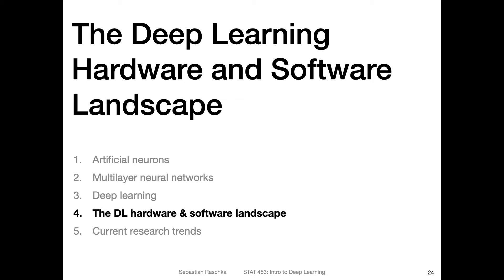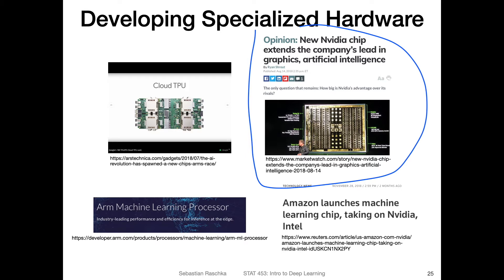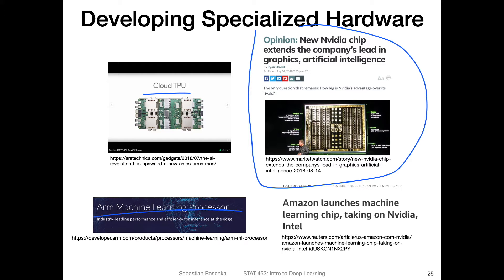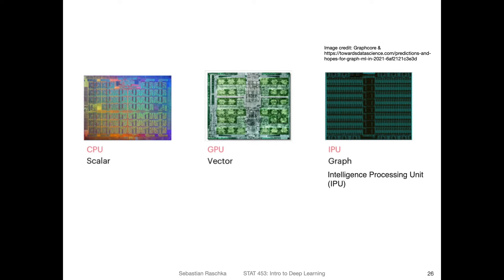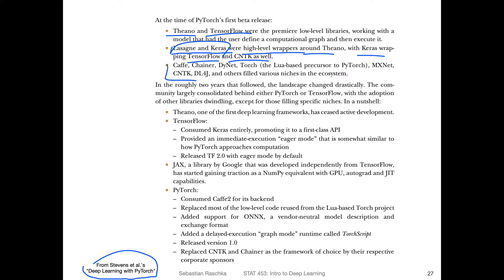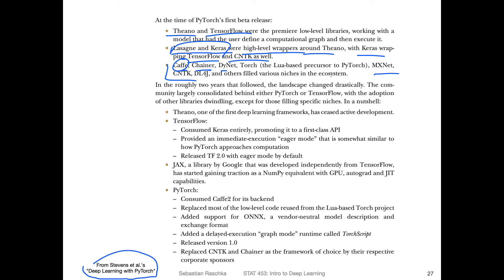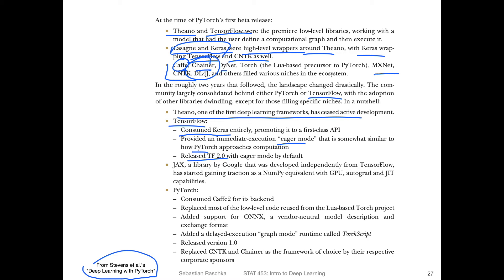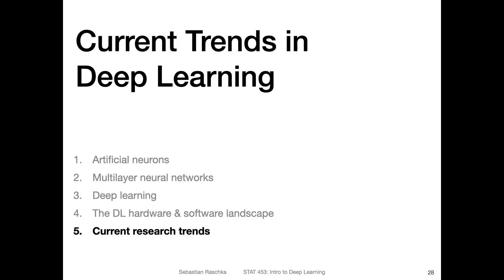L2.4 The Deep Learning Hardware & Software Landscape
One of the reasons why deep neural networks become so successful and popular is that they produce state-of-the-art results on images and text. However, training deep neural networks is very expensive and resource-intensive, and in this video, we will discuss how the hardware and software aspects behind deep learning that make deep learning possible.